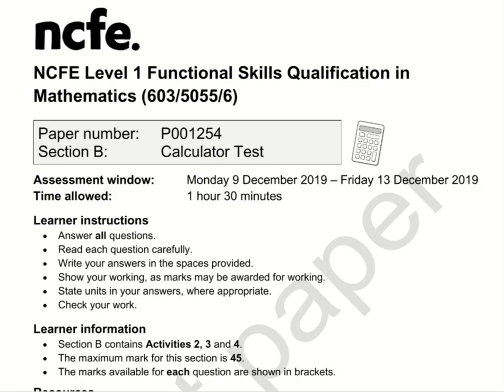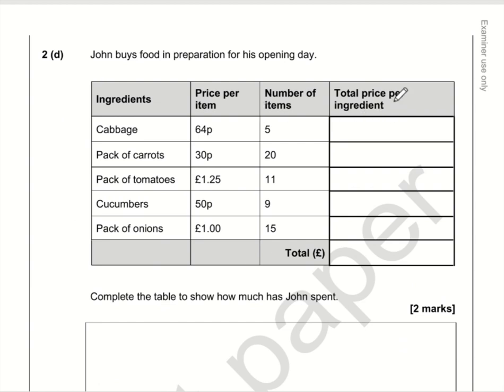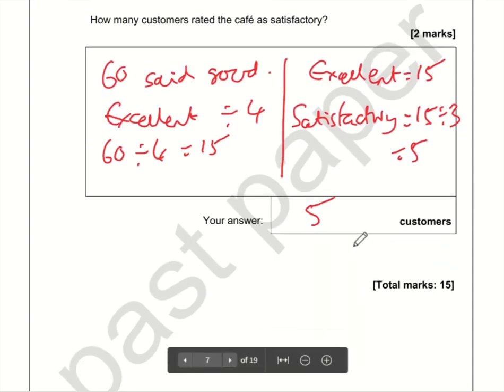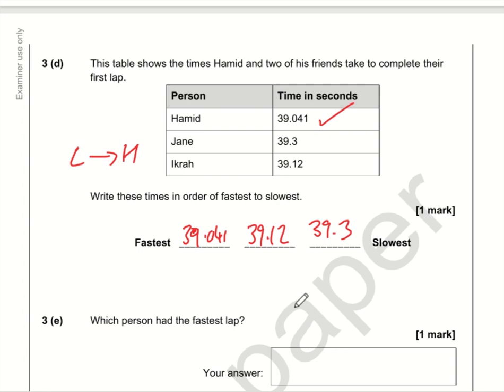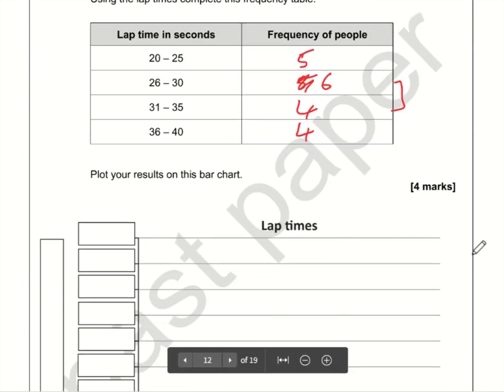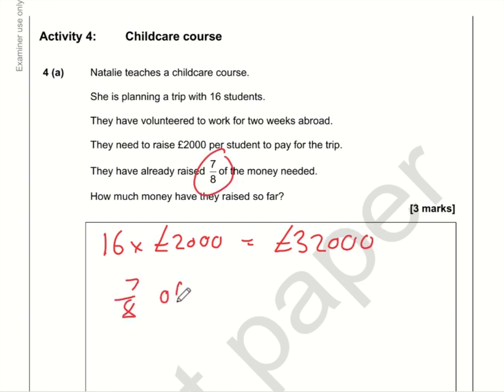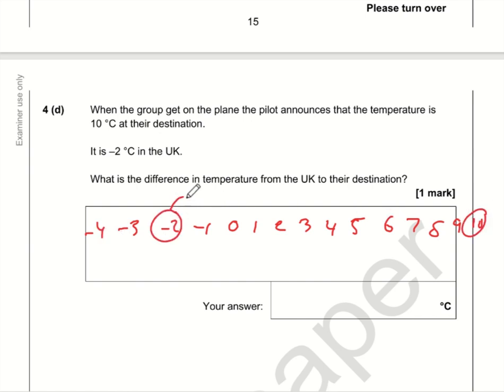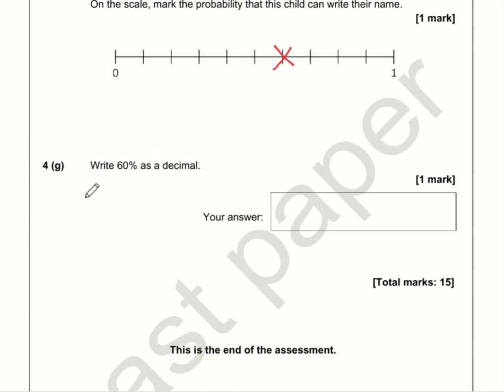NCFE Functional Skills Maths Level 1 December 2019 Section B Video Solution